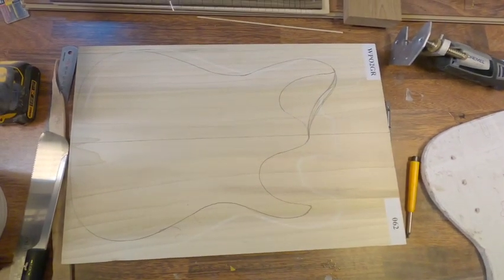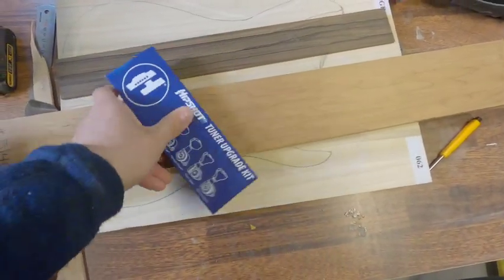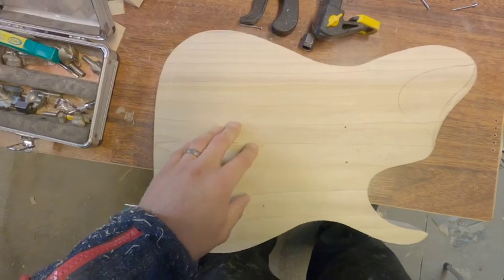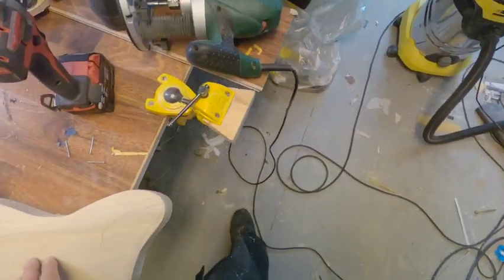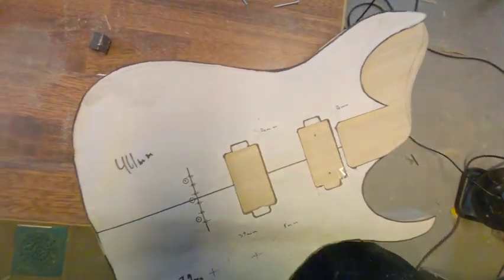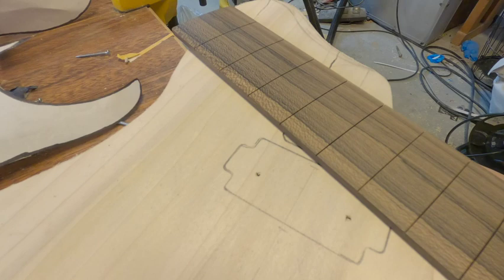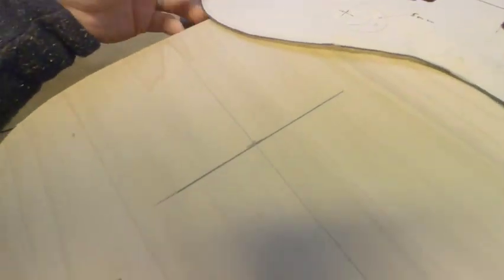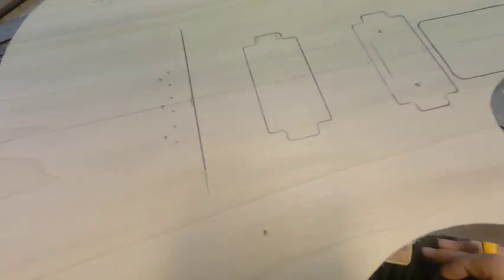EP1 - Building a guitar!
Building a single cut away version of my Hekaton model. In this episode I cut out, and rout the body and place bridge, pickups etc. Enjoy!